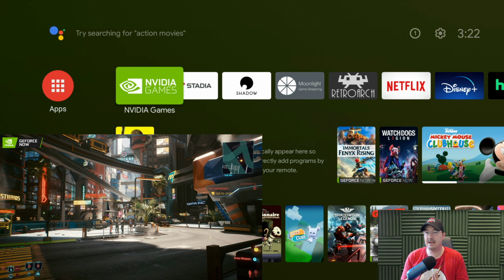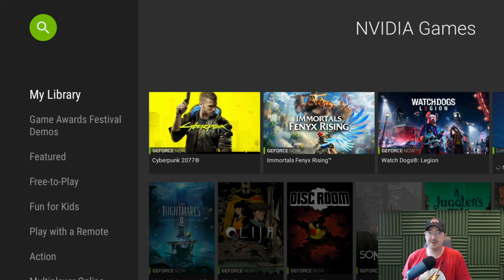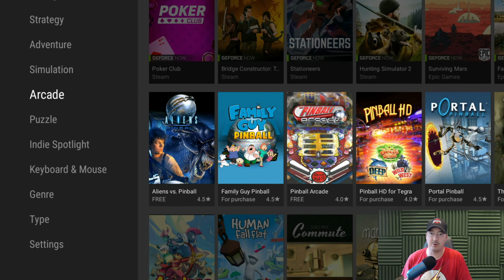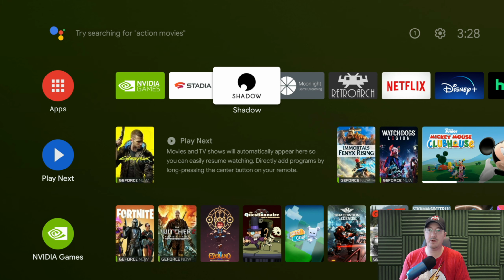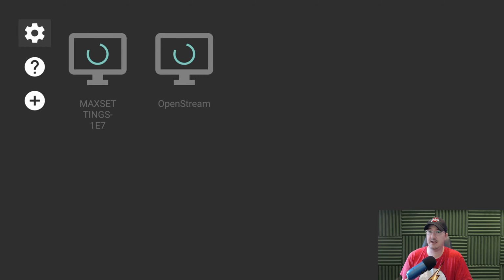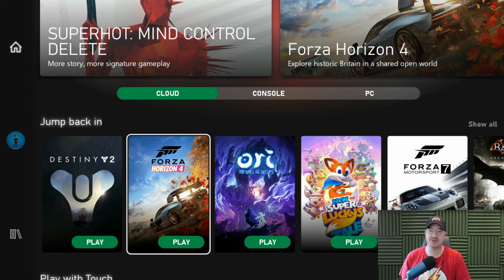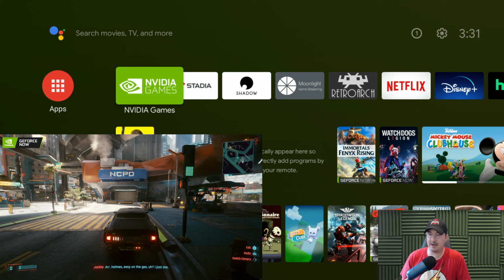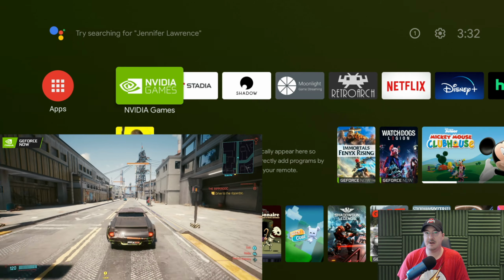Nvidia Shield TV Pro - The Best Cloud Gaming Device and Media Streamer Out Right Now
Nvidia's Shield TV Pro is hands down the best Cloud gaming and media streaming device.

How To Videos Playlist - This will help with setting up the side loaded stuff and seeing them run

Amazon Links -